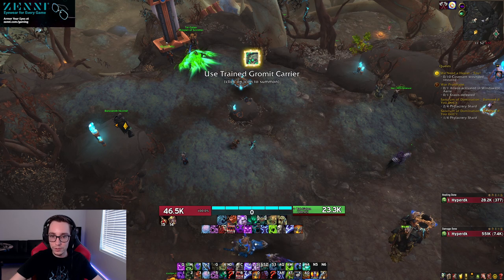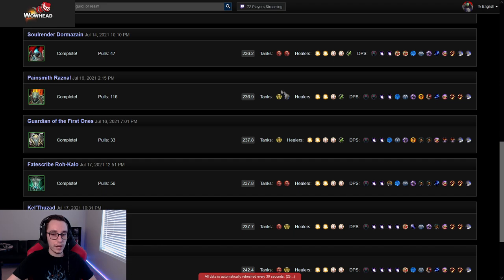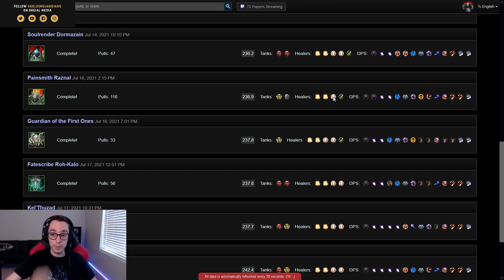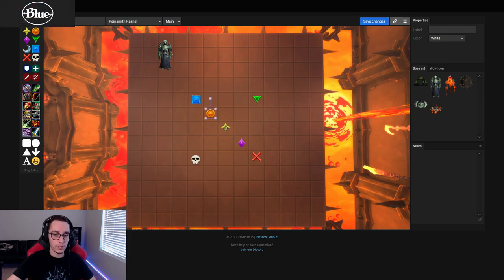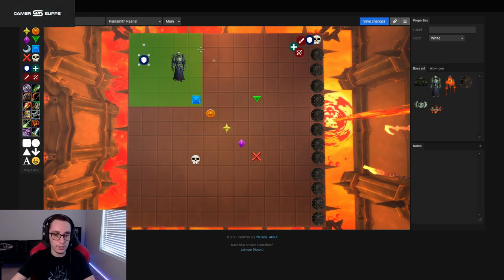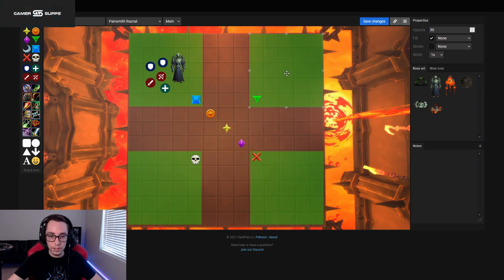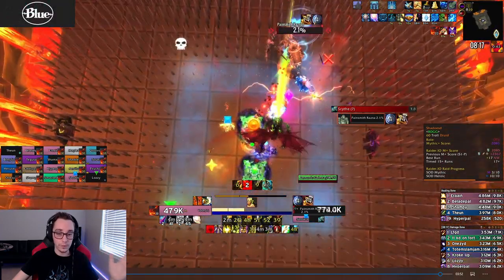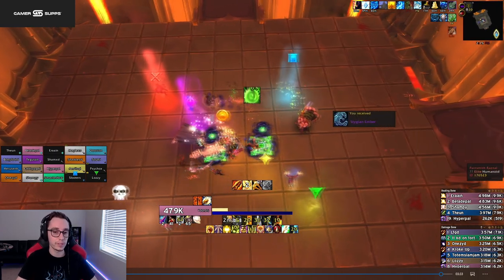Painsmith Raznal Strategy Walkthrough - Sanctum of Domination